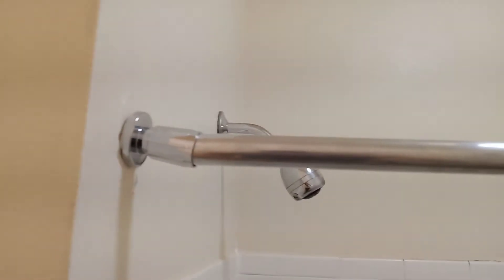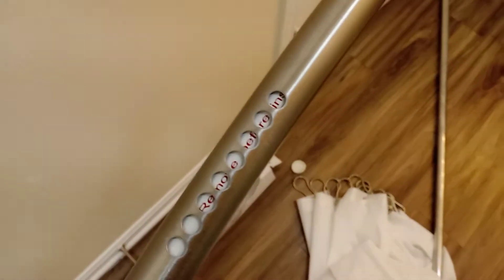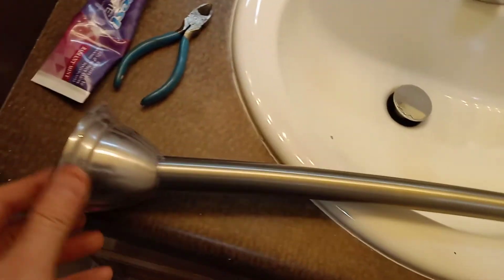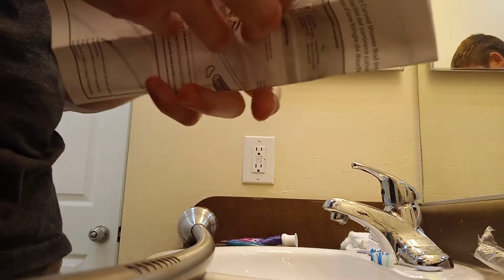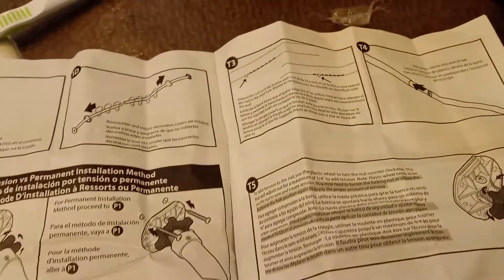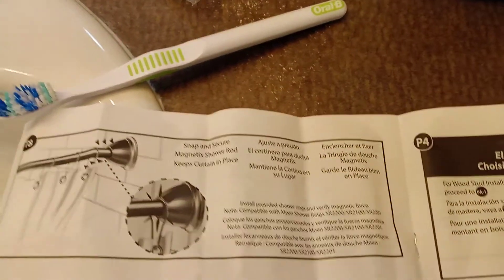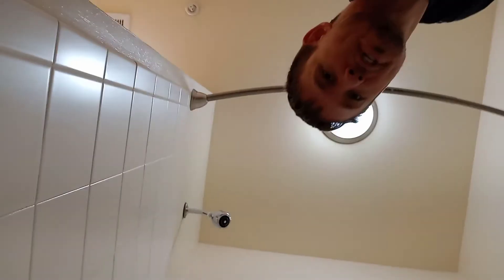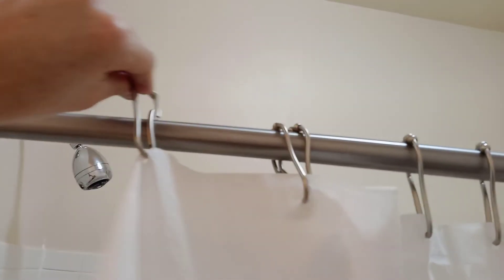How to install a new shower curtain rod tension style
from unboxing to pure foxy